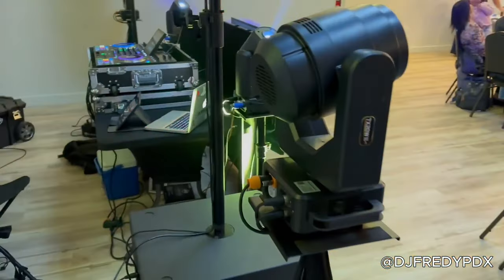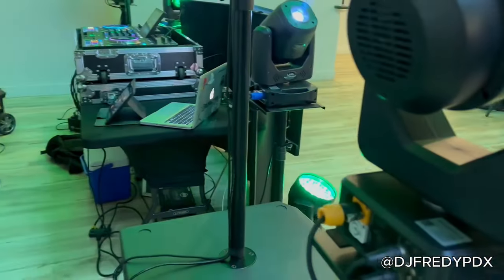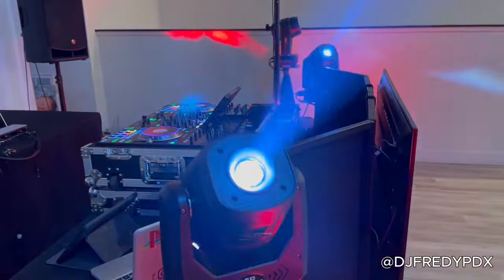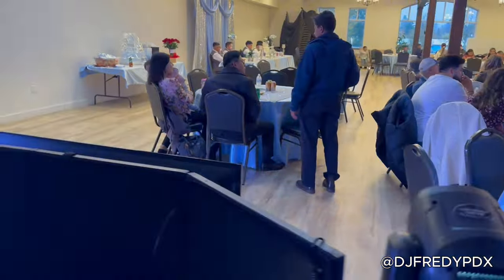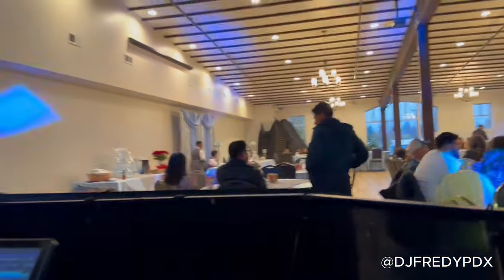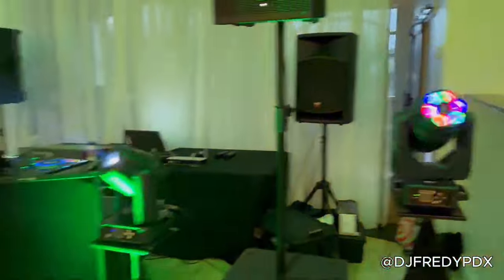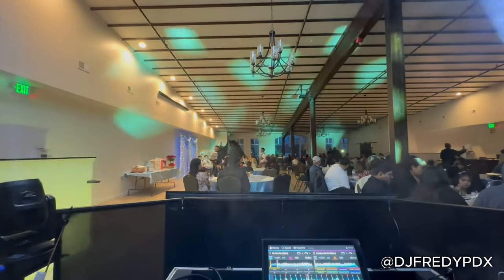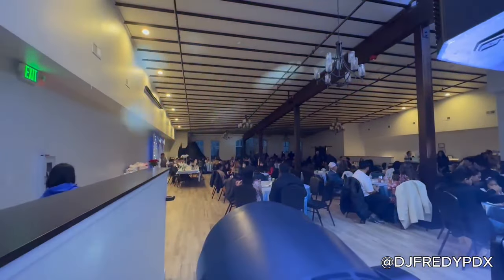Wash Mover 7x20W at DJ Fredy's Party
What a vibrant and joyous gathering. The party filled with laughter, music, and an atmosphere of celebration. The sound of lively music fills the air, creating an irresistible urge to dance and move.